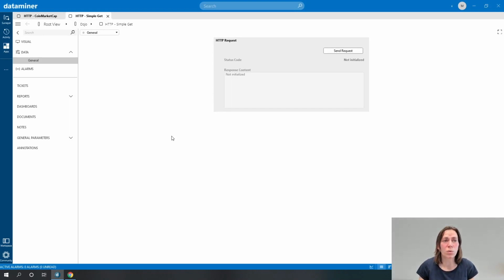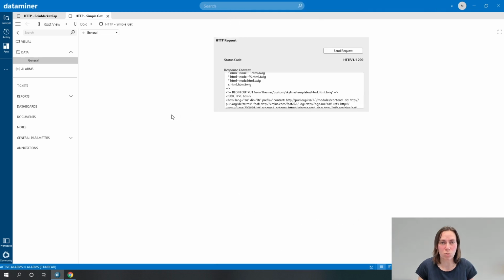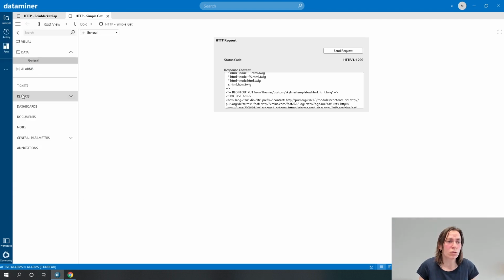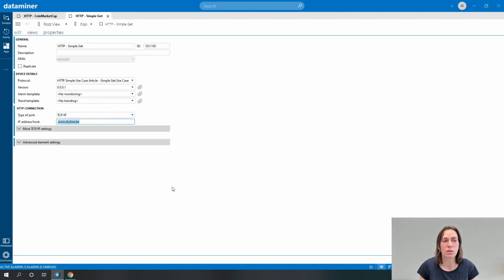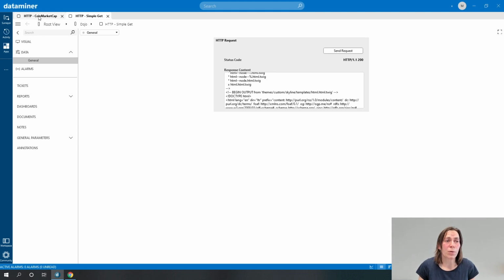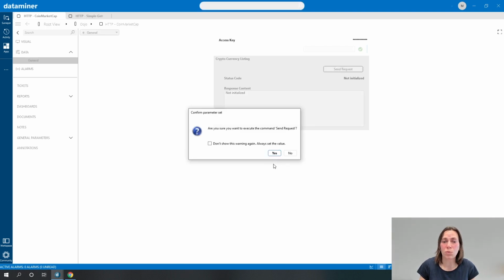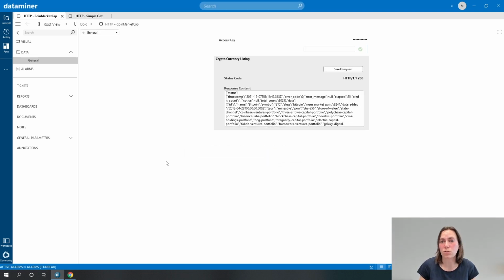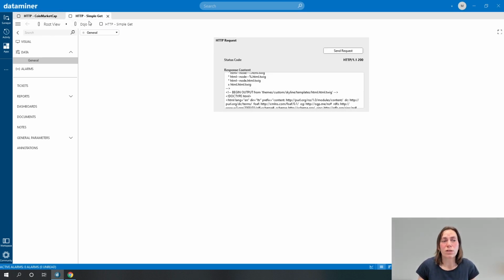Connector Integration HTTP Basics - Introduction and HTTP connector example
Interacting with APIs is a common requirement, whether it's a cloud service, application, or hardware device. In this session, we'll explore how to define this in your protocol and understand the underlying processes.